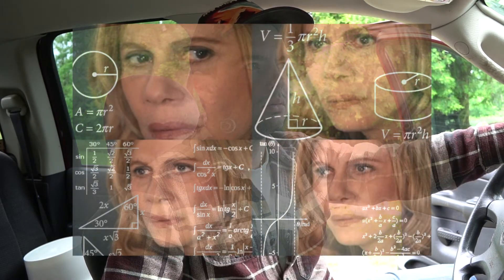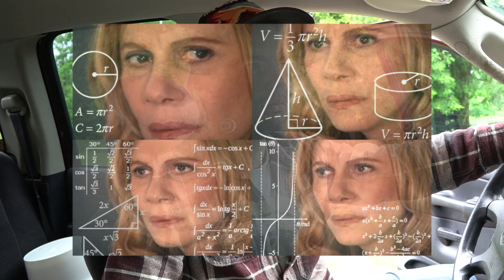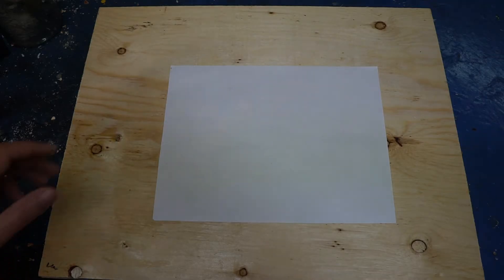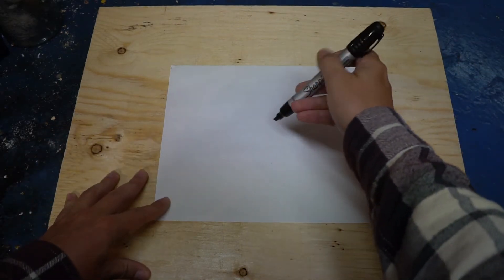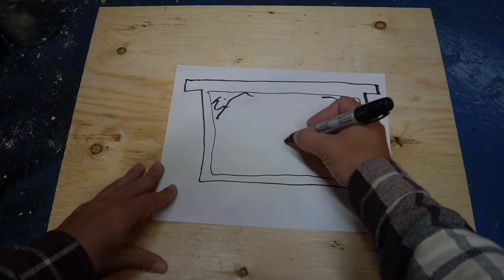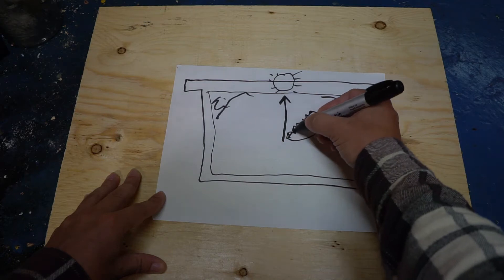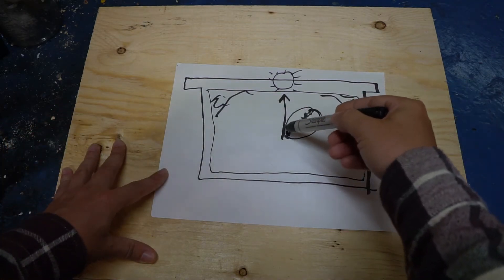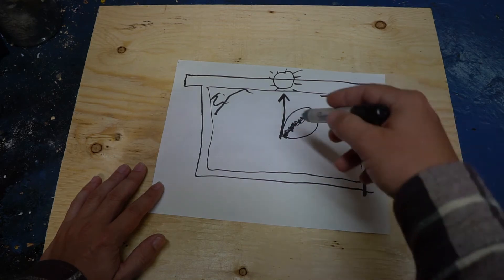Honey Bee Waggle Dance Explained! Dance Party!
The waggle dance is a form of communication between honey bees within the colony. It explains the location (and more) of a foraging resource to other worker bees so a colony can be as efficient as possible.

T0NIT0 RMX - We Call It Heaven